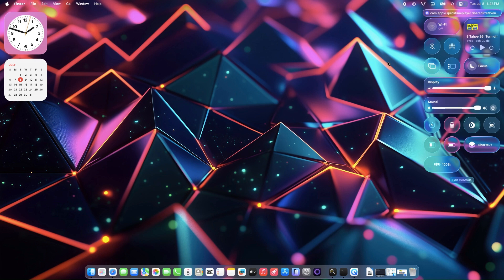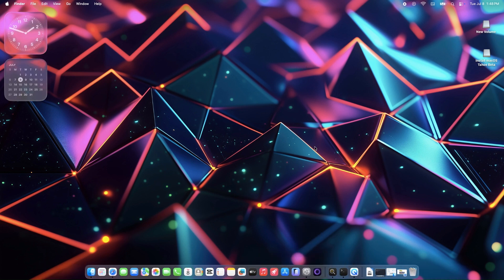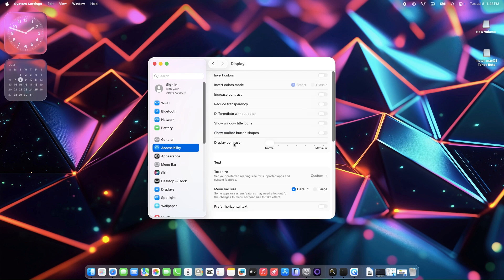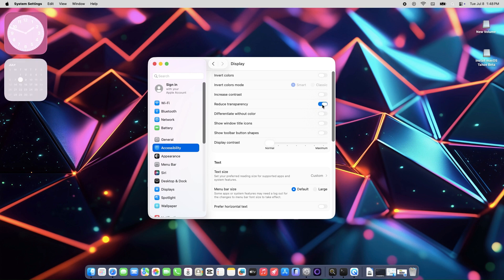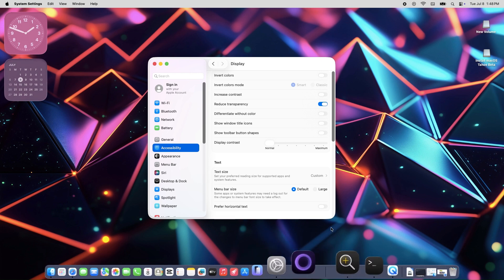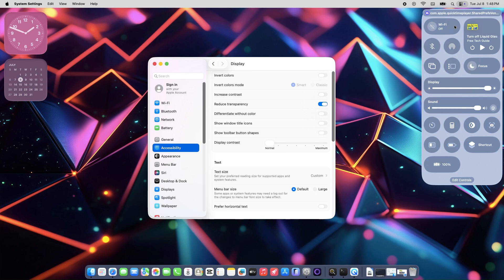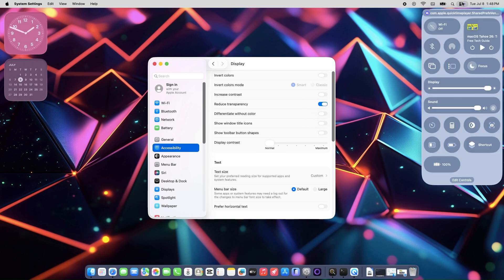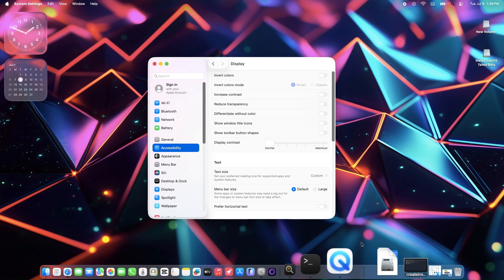How to Turn OFF Liquid Glass Design on macbook macOS Tahoe 26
Not a fan of the liquid glass look in macOS Tahoe? You can easily dial it back using the Reduce Transparency setting found within the accessibility settings. This swaps the see-through elements for solid backgrounds, which helps readability and boosts overall user interface clarity.